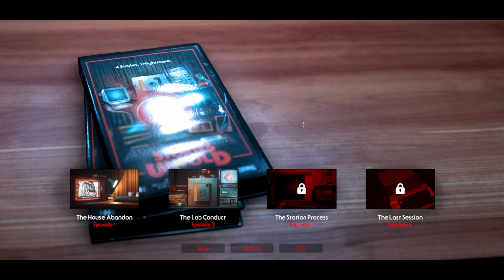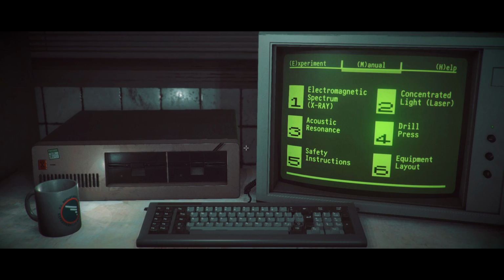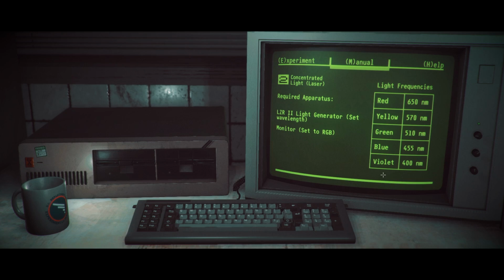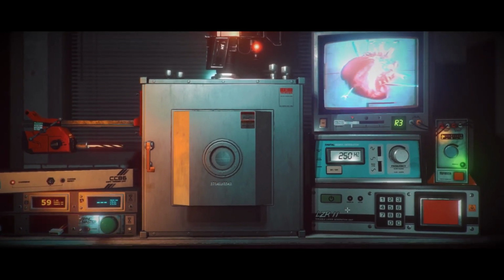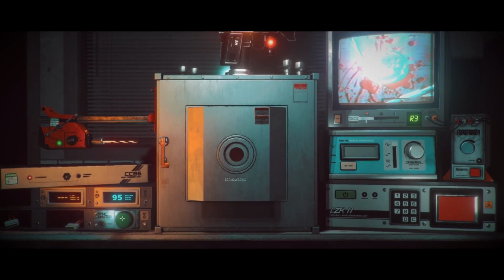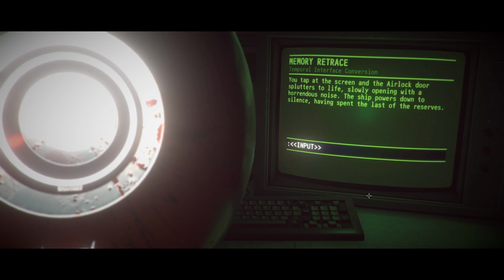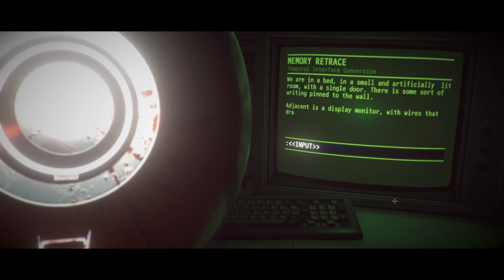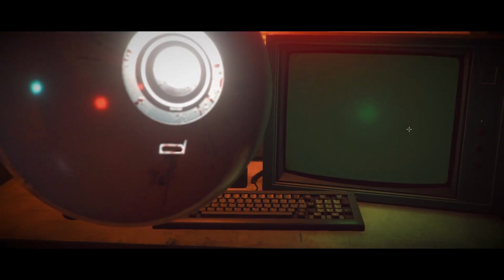Stories Untold Ep 2 | The Lab Conduct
Stories Untold is an Indie Horror game developed by No Code and Published by Devolver Digital. It is an amazing text-based game with 4 chapters that make up the whole story. The first chapter is The House Abandon.
About: In this episode the main character is in a lab being used as a test subject for an experiment. It appears to be a human heart.